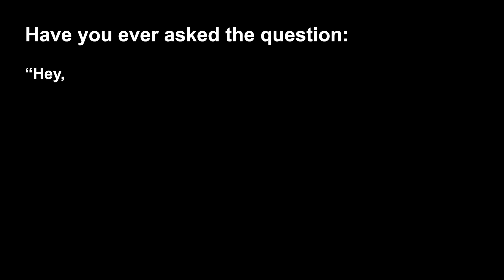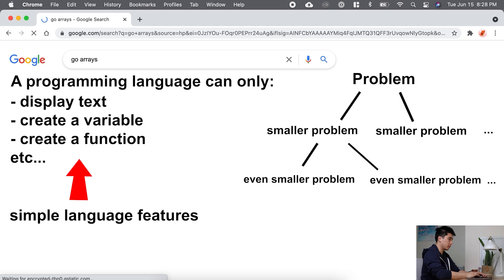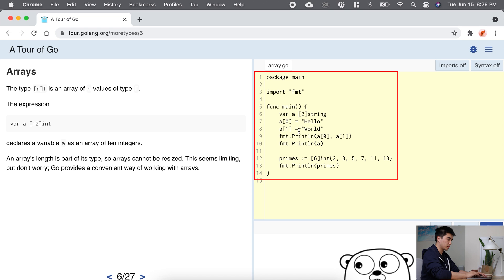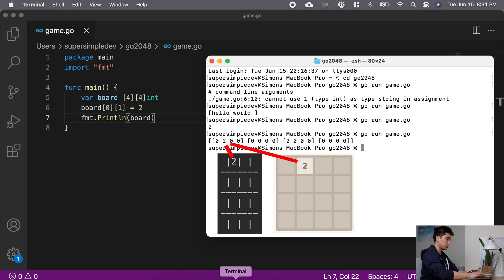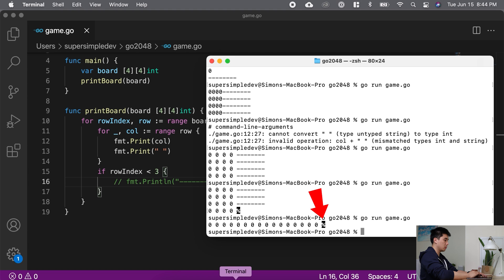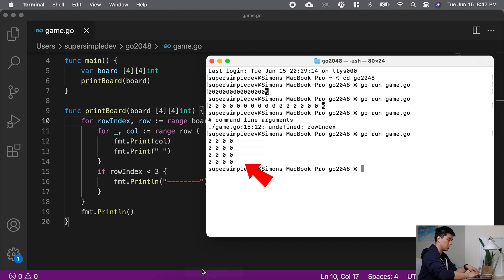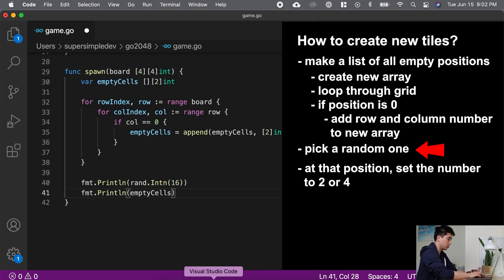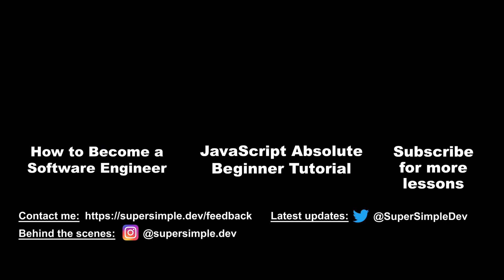How to Learn Programming Languages in 1 Day (using Google)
Programmers can learn new programming languages in 1 day using Google. I'll use a language I've never used before to code a project, and show you how I use Google to learn new languages fast.

0:00 Intro
0:40 Setup
1:14 How to break down problems
2:17 Reference points
2:59 Use Google to search for features
5:06 Use Google to search for errors
8:04 More examples of breaking down problems
10:35 Conclusion